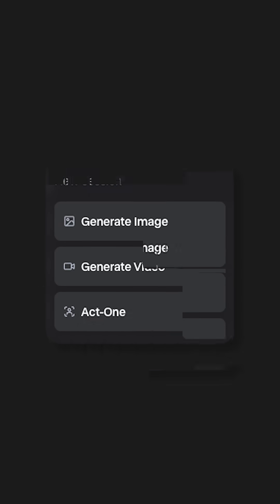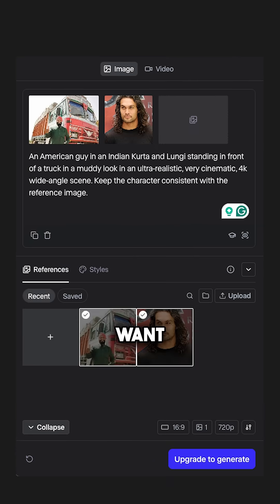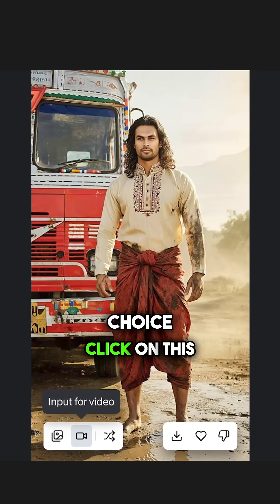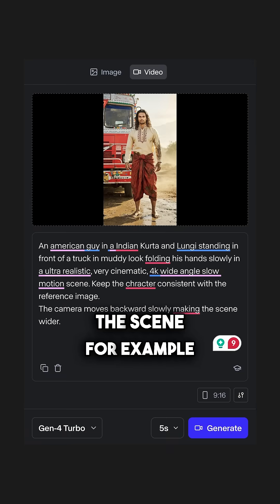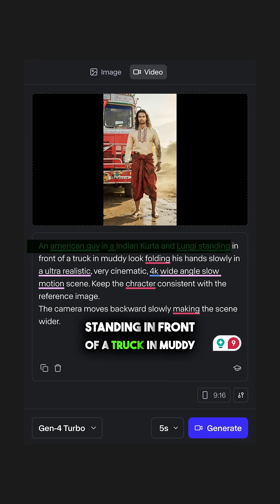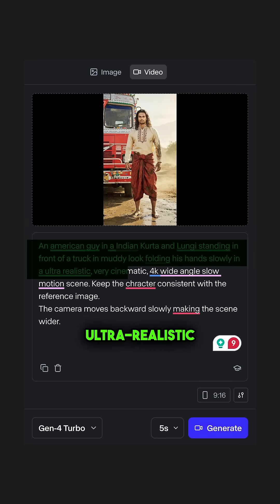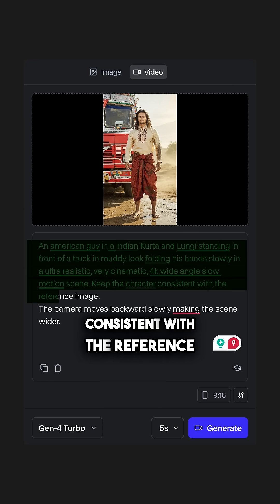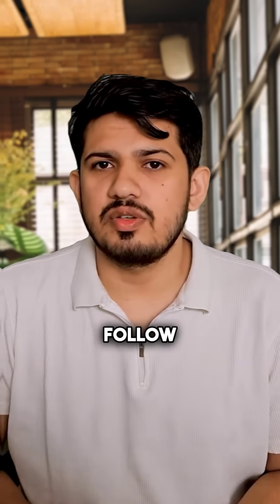How to Create Viral AI Clone Videos with RunwayML | Runway Gen-3 & Gen-4 Tutorial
Have you seen those AI Clone celebrity videos going viral lately?
 Here’s how you can make one in minutes using RunwayML Gen-3 or Runway Gen-4.

In this quick tutorial, you'll learn:

How to upload a reference image and a style image

How to generate a hyper-realistic, cinematic AI scene

How to transform that image into a video using Runway ML’s Gen-3 or Gen-4

How to maintain character consistency for stunning results

🧠 Prompt Example Shared:
 "An American guy in a kurta and lungi, standing in front of a muddy truck in a 4K wide-angle, ultra-realistic cinematic slow-motion scene."

Whether you're new to RunwayML or looking to explore its advanced features, this video gives you everything you need to start creating AI-powered clone content that pops on social media.

ai clone
clone
ai clones
clone ai
ai clone demo
ai clone bonus
ai clone voice
ai clone review
clone alpha
ai vo
avatar clone
how to make ai clone
making a clone
i challenged my ai clone
how to create a clone
how to clone yourself
ai avatar
talking avatar
ai avatars
talking avatar for free
ai avatar video
create talking ai avatar
realistic ai avatar
ai talking avatar generator free
ai avatar video generator
how to make talking ai avatar
create a talking ai avatar for free
how to create talking avatar
free talking avatar
create ai avatar
ai avatar mobile
ai video
ai video generator
video ai
ai videos
bad ai videos
new ai video generator
video ai generator
free text to video ai generator
runway ai video
runway
runway ai
runaway
runway gen 3
runway tutorial
runway ai tutorial
runway video tutorial
runway gen 4
runway ai 2025
runway ml gen 4
runway ai video
how to use runway
cinematic runway
how to use runway ai
how to use runway ml

💬 Follow for more AI video tricks, tutorials, and creative hacks!